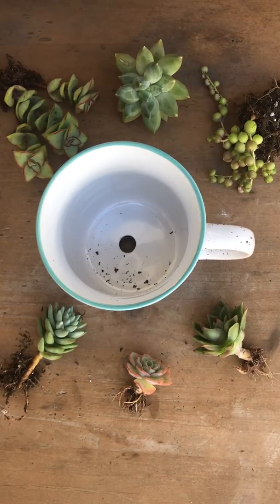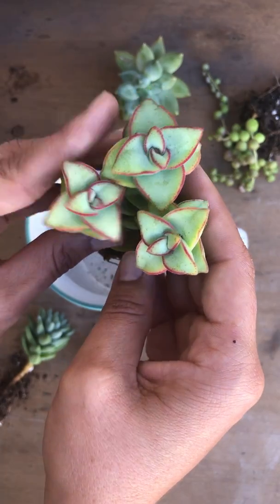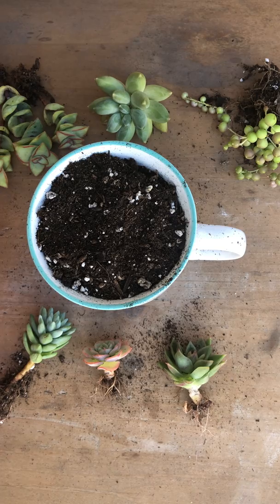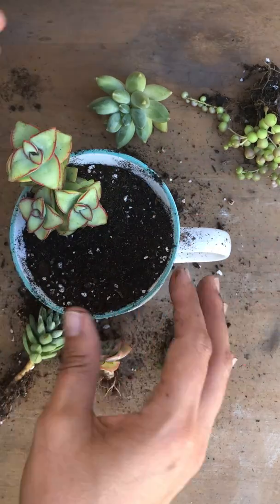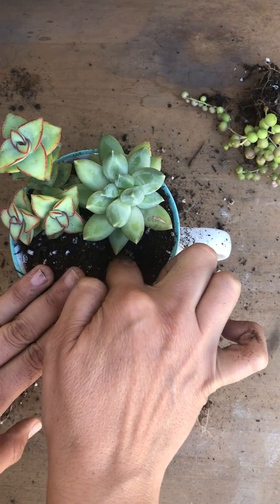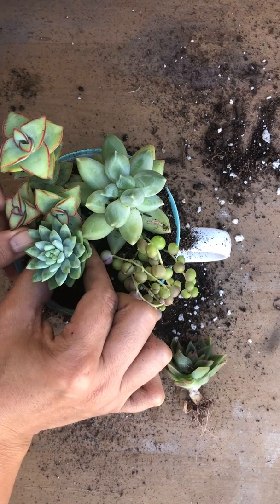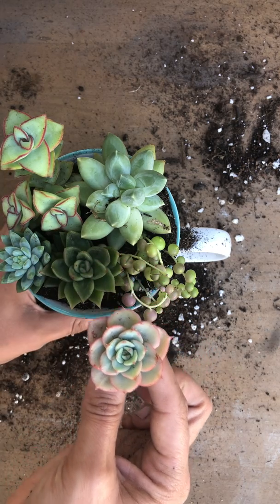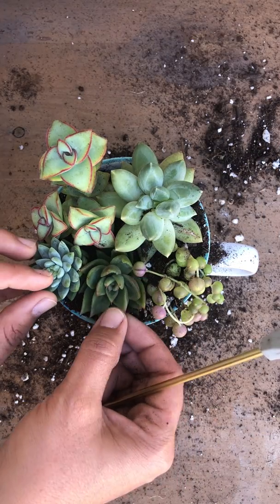How to Plant Succulents in a Mug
I have way too many coffee cups, to the point where they don't even fit in my cupboard anymore.😬
So when I find a cool cup, I drill a drainage hole at the bottom and make a succy cup!
SUCCULENTS:
1. Sedeveria "Harry Butterfeild"
2. Echeveria Atlantis
3. Echeveria Agavoides
4. Crassula Perforata "Ivory Towers"
5. Pachyphytum Compactum
6. Senecio Rowleyanus ”String of Pearls"